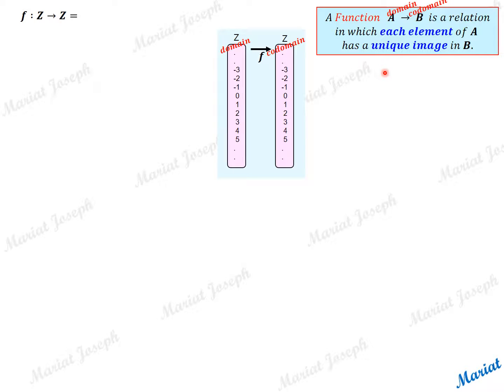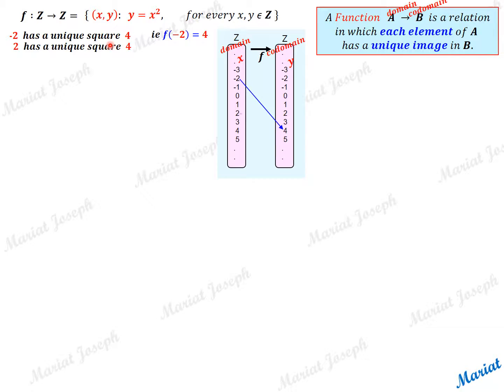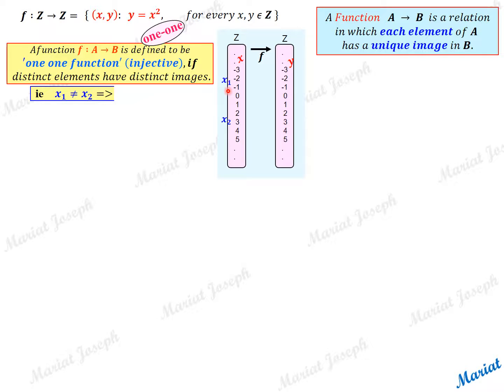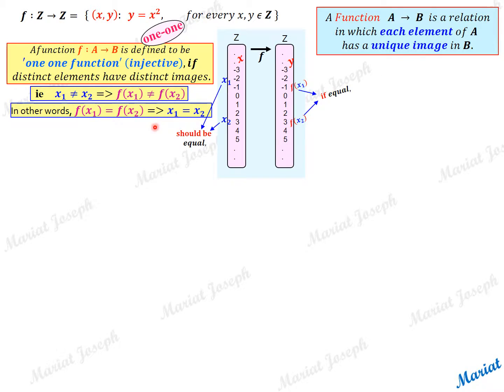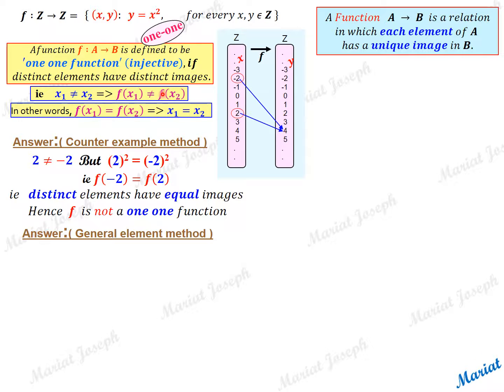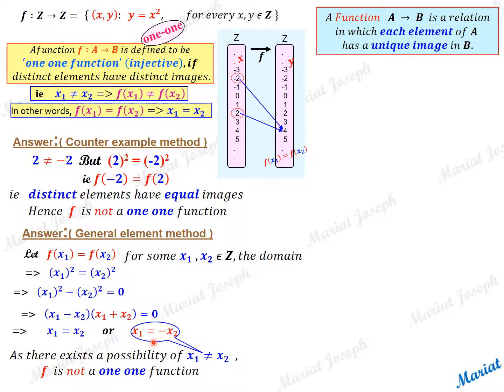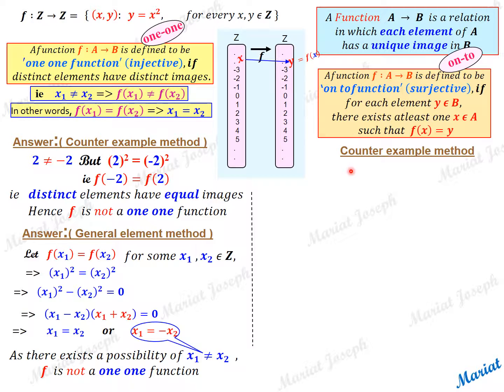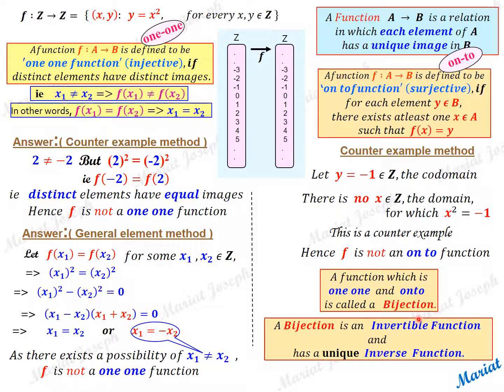one one, onto, Bijection.(Class 12, Relations and Functions)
Functions and Bijections of class 12 Mathematics